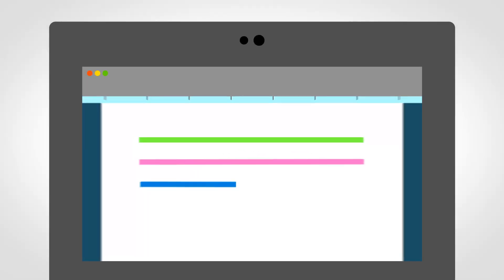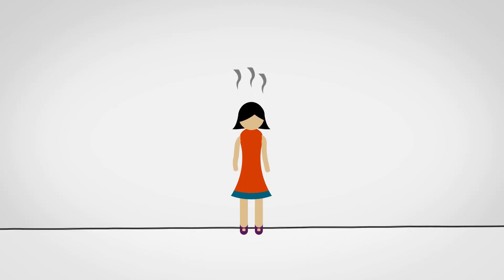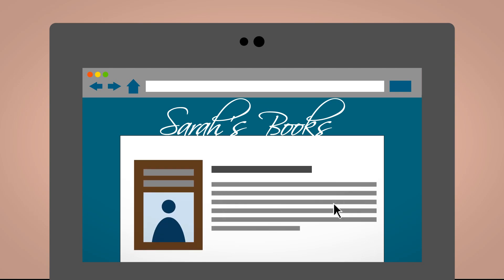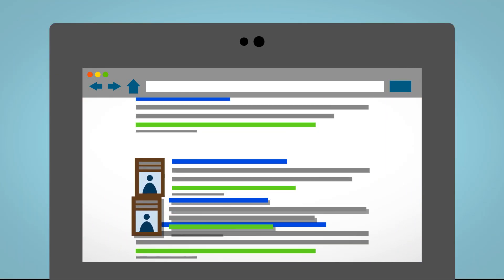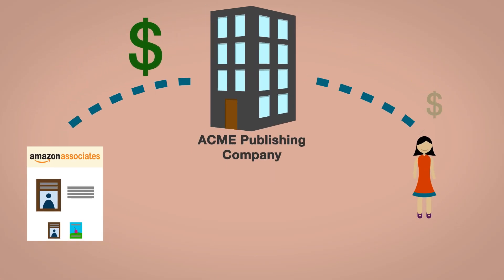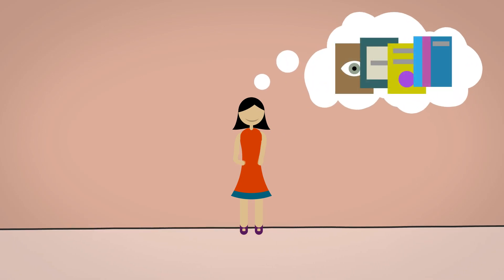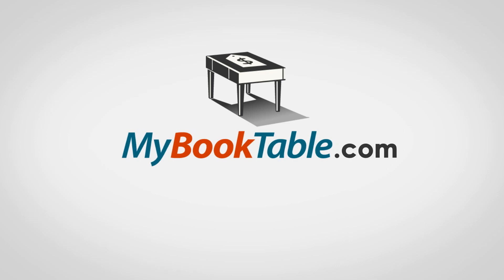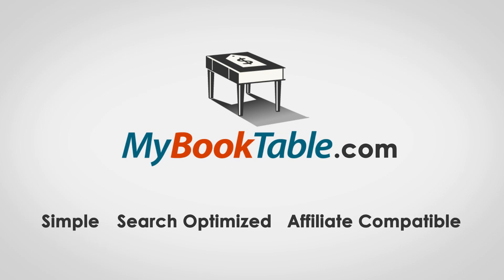MyBookTable WordPress Bookstore Plugin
This video explains what the My Book Table WordPress Bookstore plugin is and how it helps authors sell their books online.